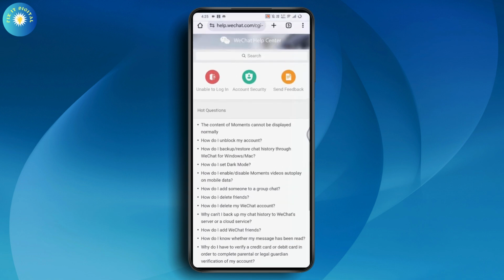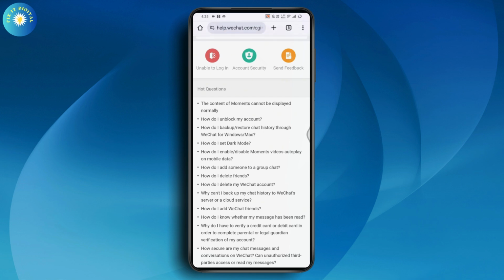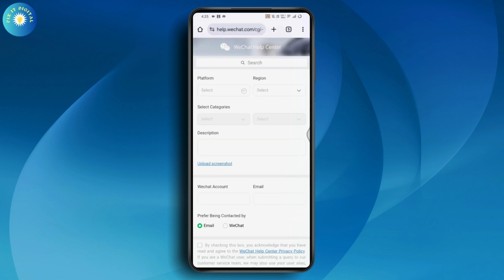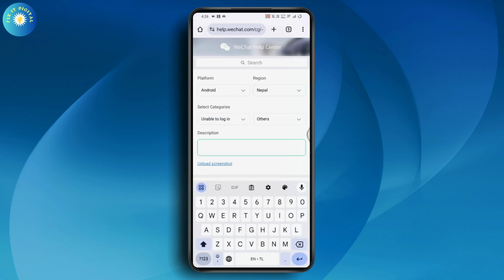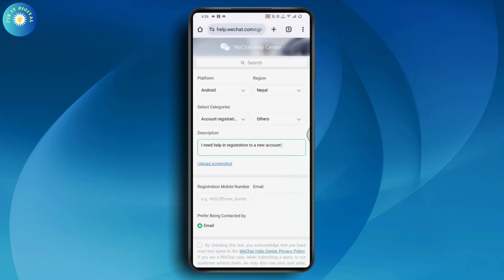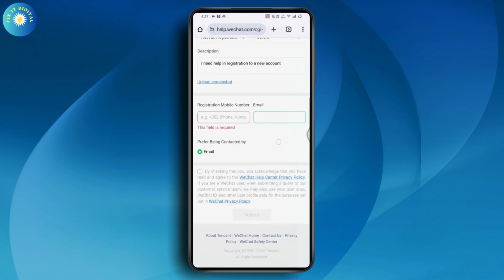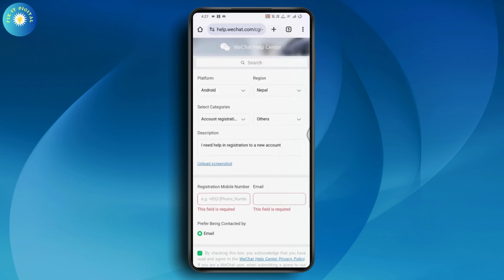How To Create WeChat Account Without QR Code 2024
How To Create WeChat Account Without QR Code
how to create wechat account without qr code scan
wechat sign up without qr code
sign up wechat without qr code
create wechat account without qr code
how to create wechat account without scan qr code

Learn how to create a WeChat account without needing a QR code. This guide will show you how to sign up and set up your account using just your phone number and other basic details.

0:00 - Introduction
0:12 - Downloading and Opening the WeChat App
0:24 - Registering with Your Phone Number
0:36 - Setting Up Your Profile and Verifying Your Account
0:48 - Conclusion